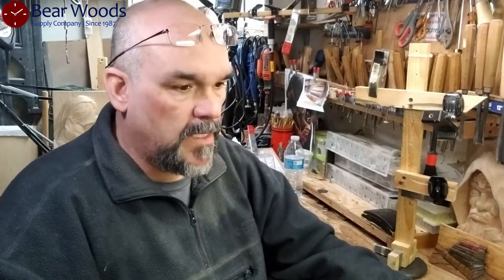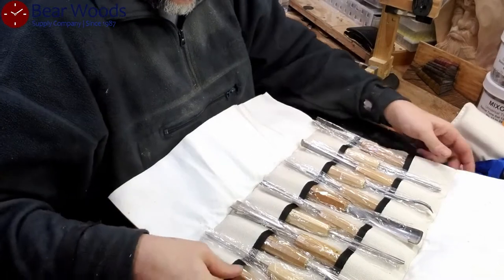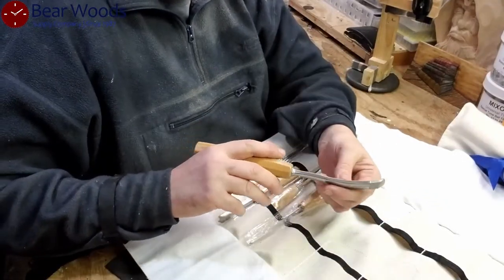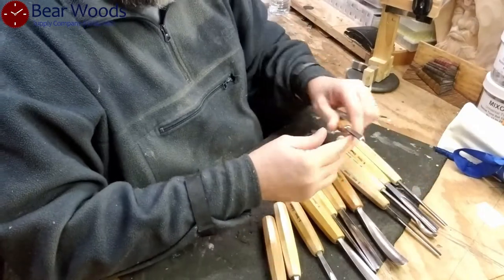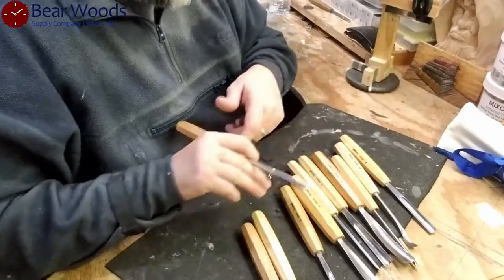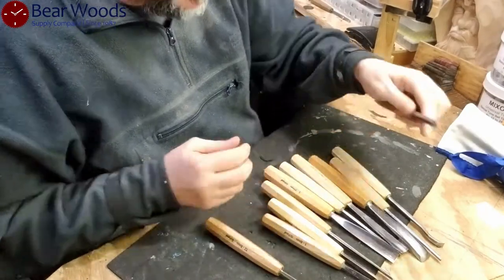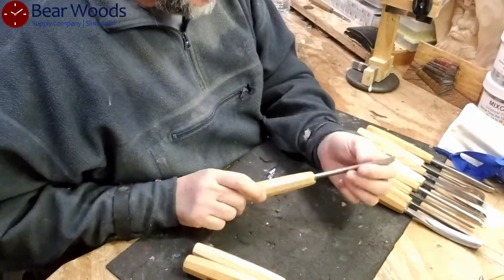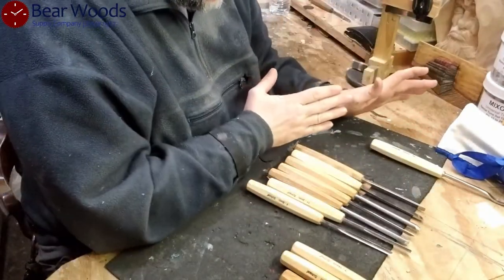Schaaf Chisels 12 pc Set Tool Review - BearWood.com & Sculptures by Randall Stoner, aka Madcarver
First look and use of the Schaaf chisels. They have good balance, maintain a sharp edge, handle grip is solid, steel is robust, and set variety is good for most all carving projects. These chisels are as good as, and better than some, that I've used over my 25 plus years of wood carving.
Bear has woodworking supplies for your past, present, and future projects.  Among these categories are woodcarving, bandsaws, pyrography/wood burning, scroll saws, epoxy/resin, adhesives, sharpening, abrasives, and many more.